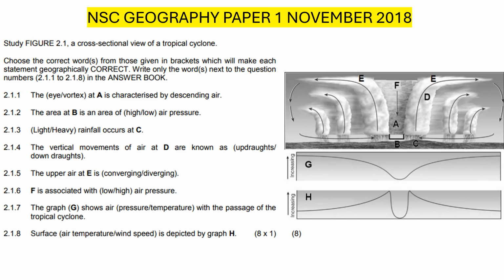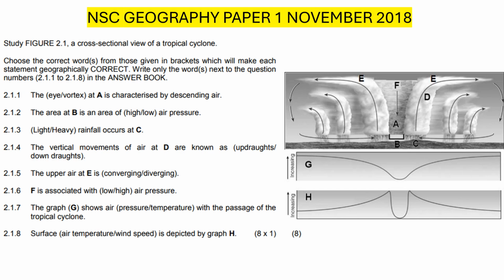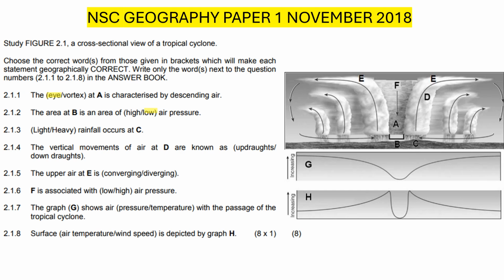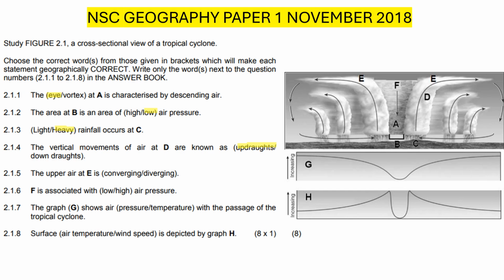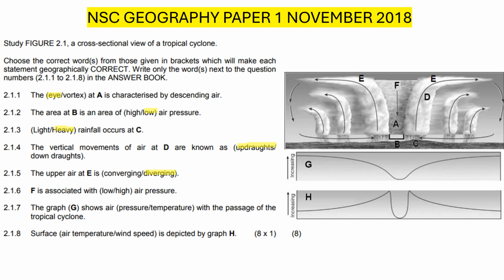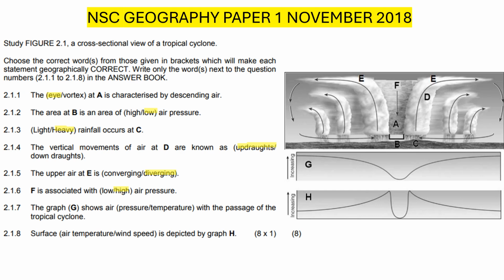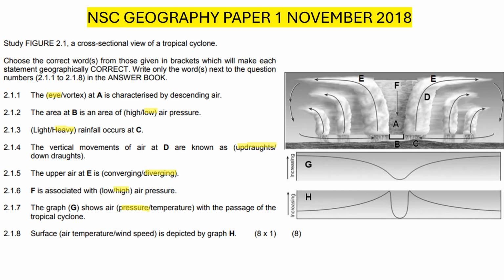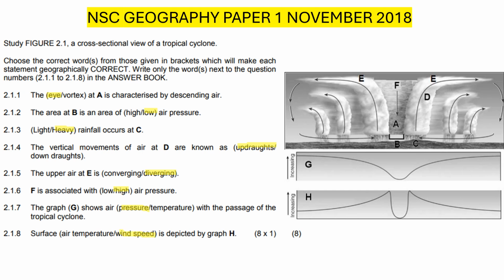TROPICAL CYCLONES Short Exam Questions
An exam of short questions set on the tropical cyclone. The question is from NSC Exam Paper 1 of November 2018.